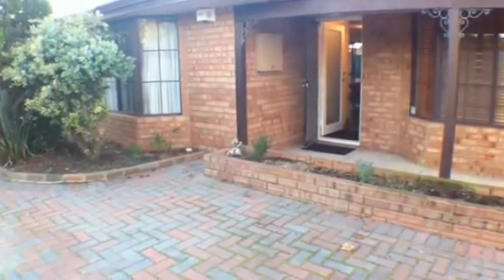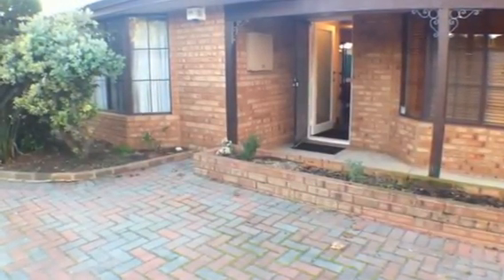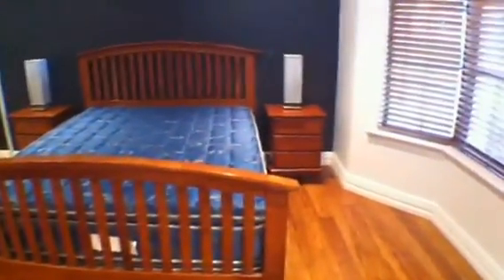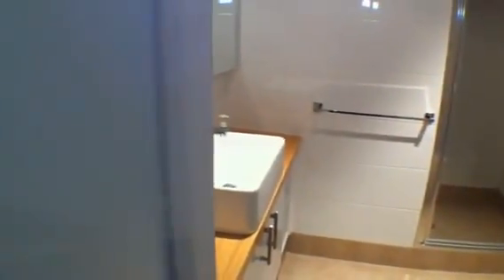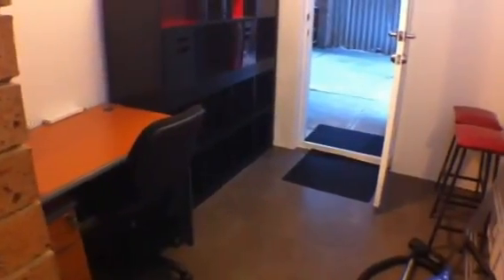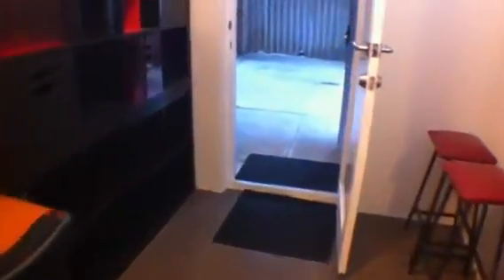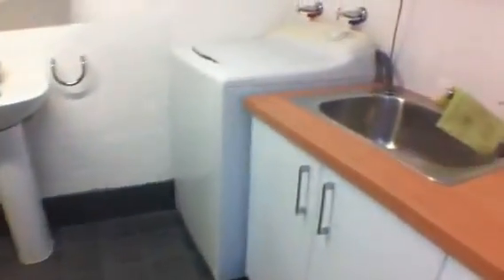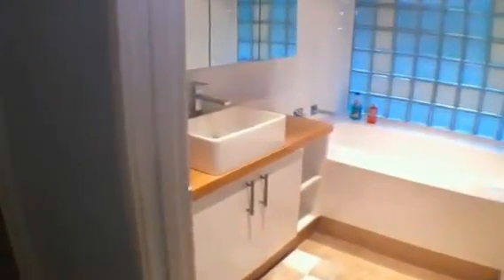146a Roberts Rd. Rivervale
Walk through of 146a Roberts Rd. Rivervale 3 bedroom 3 bathroom home with parking for 3 cars, Theatre and Study